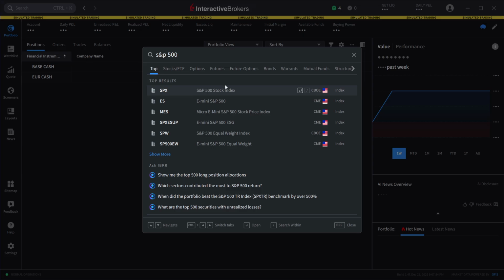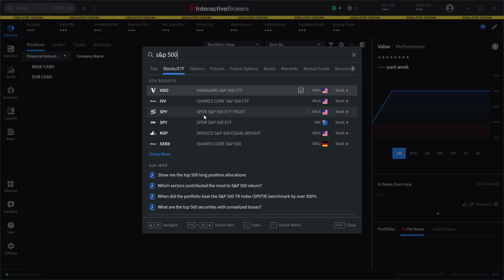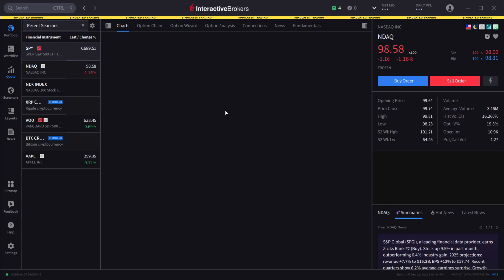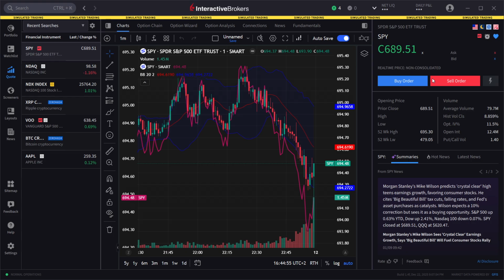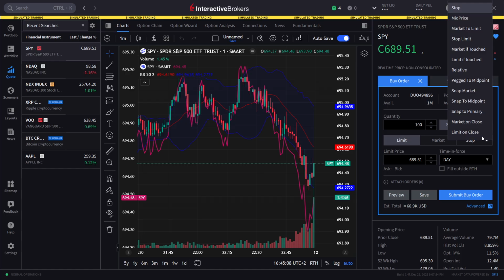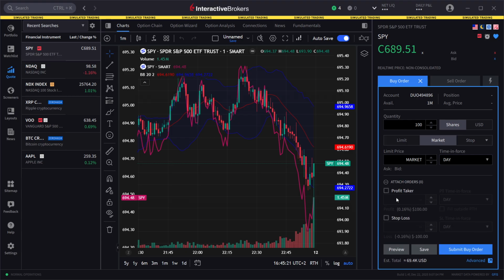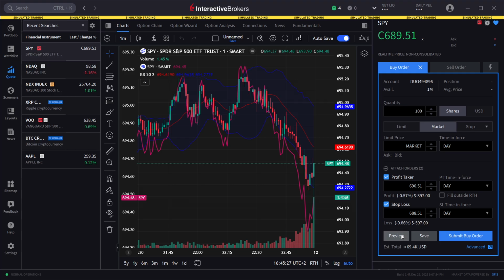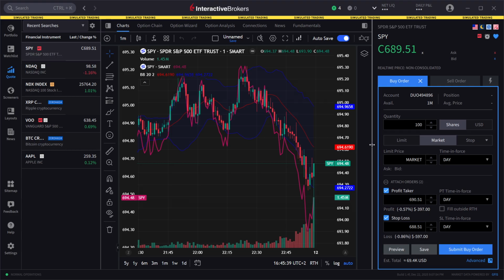How To BUY S&P 500 On Interactive Brokers (QUICK & EASY) 2026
In this video, I’ll show you how to buy the S&P 500 on Interactive Brokers. This is a full guide on how to invest in the S&P 500 using ETFs or index products, place buy orders, and trade the S&P 500 through Interactive Brokers quickly and easily in 2026. If you’ve been trying to buy the S&P 500 on Interactive Brokers, this is the video you need to watch!